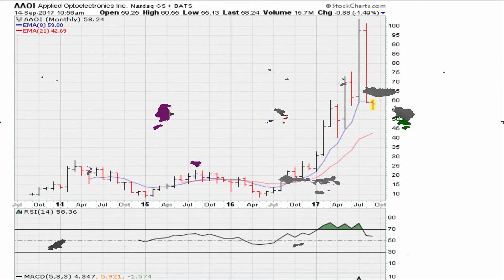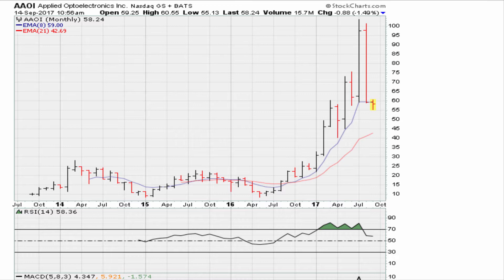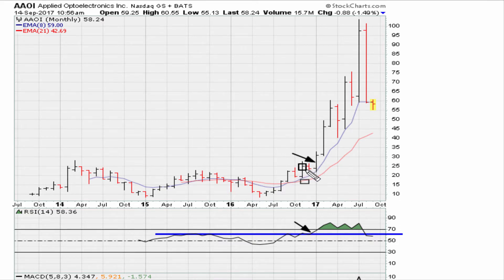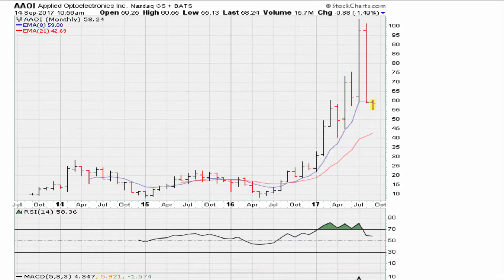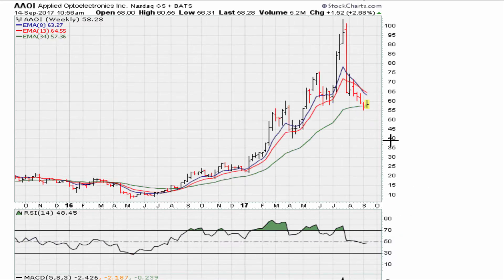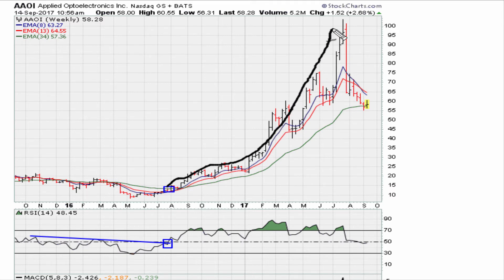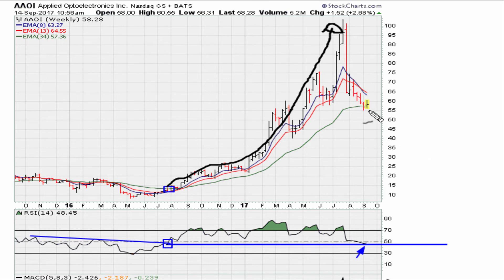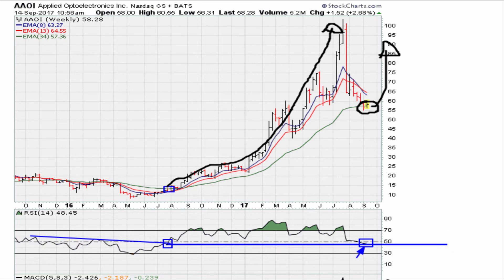Daily 2-Minute Chart Study #571: Where Support Is Visually Expected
Applied Optoelectronics Inc
NASDAQ: AAOI
$AAOI

trading system
stock analyzer
technical analysis wiki
commodity trading
stock trends
new stocks
trend trading
candlestick charts
fibonacci trading
stock history

Uniformity also discussed + with RSI 61.8 uniformity rejection.